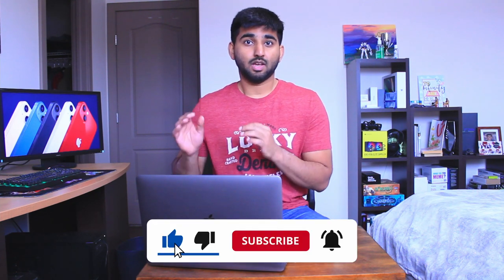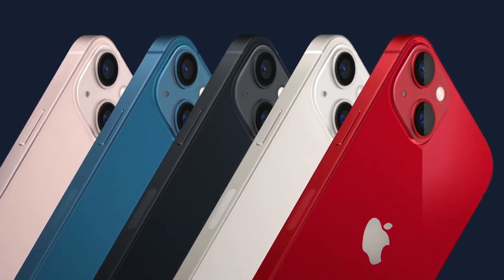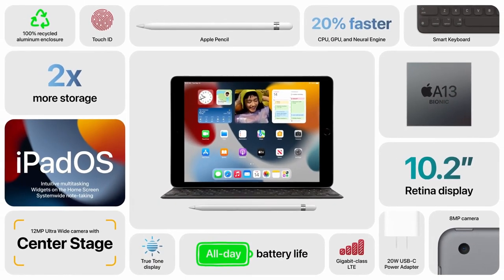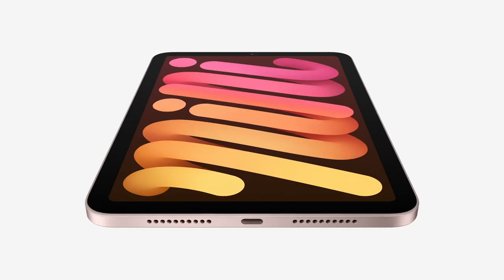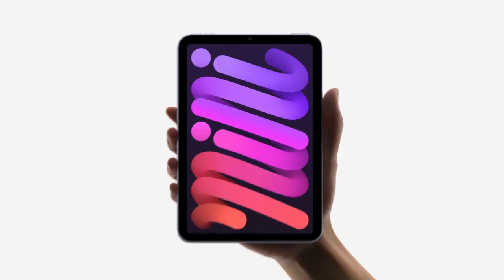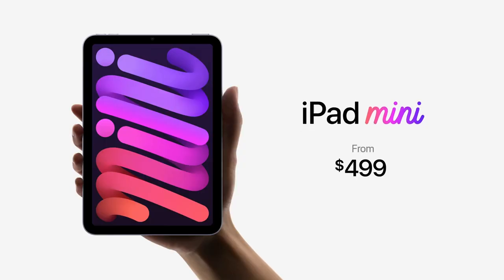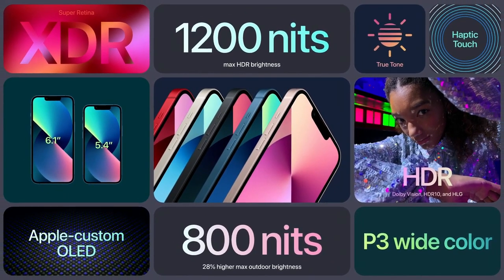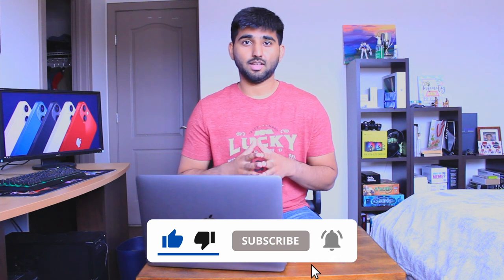iPhone 13 Apple Event: What's New?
In this video I summarize what we learned from the iPhone 13 Apple Event.

Apple reveals the NEW iPhone 13 and 13 Pro, iPad Mini, Apple Watch Series 7 and more.